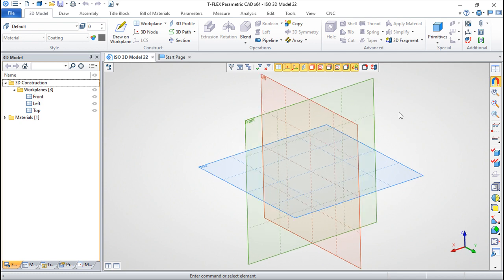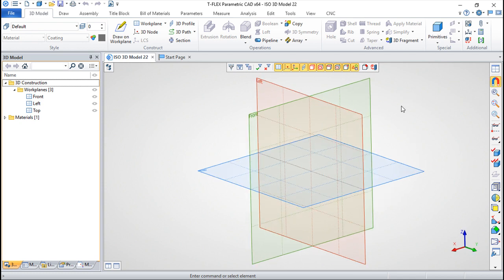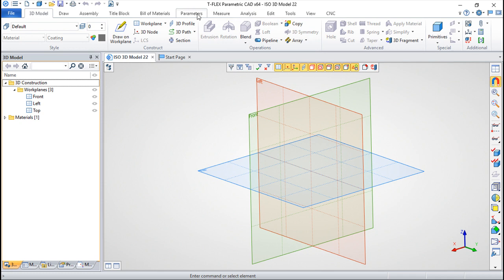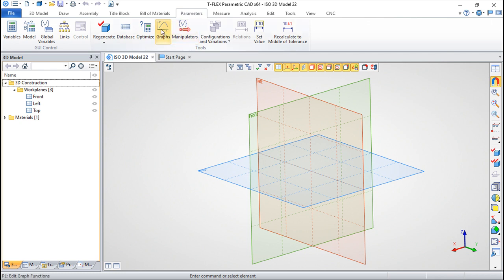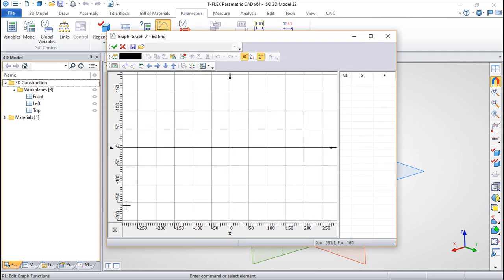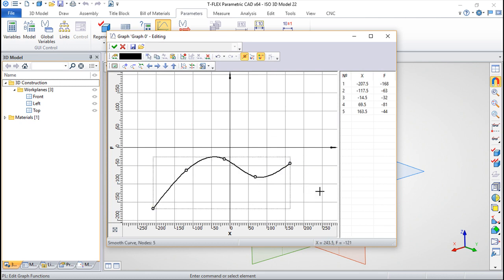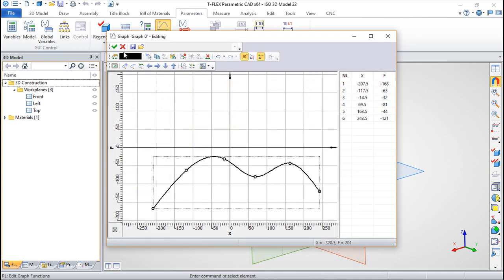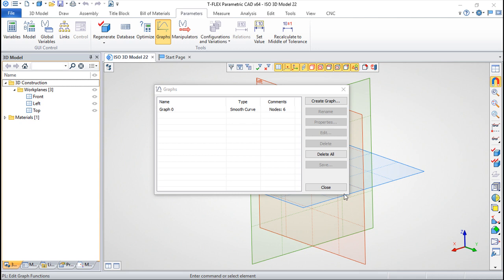T-Flex CAD 15 English - Lesson 92/99 - Graphs